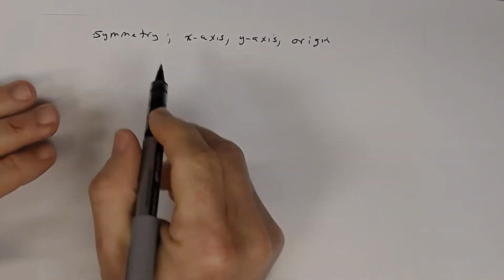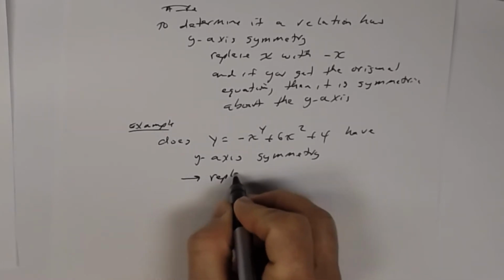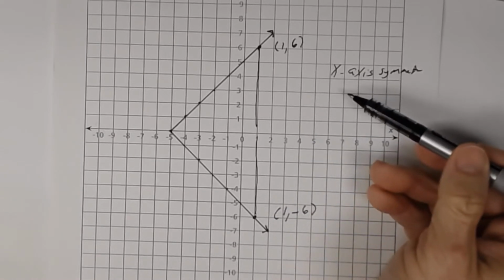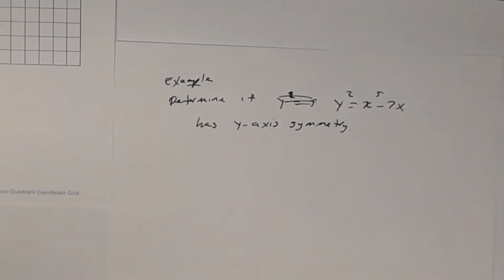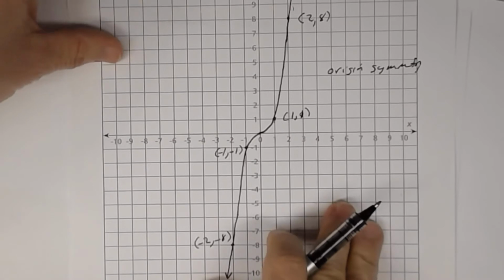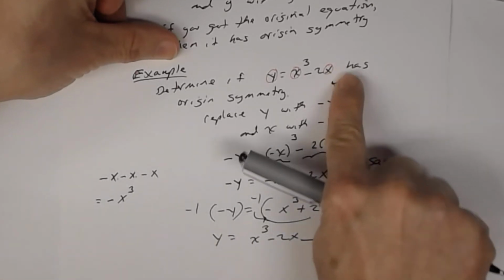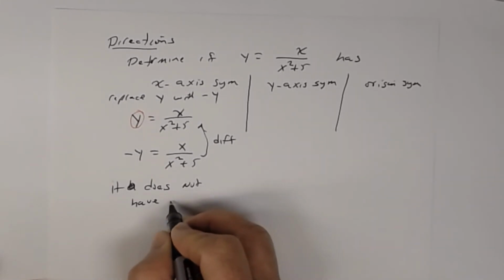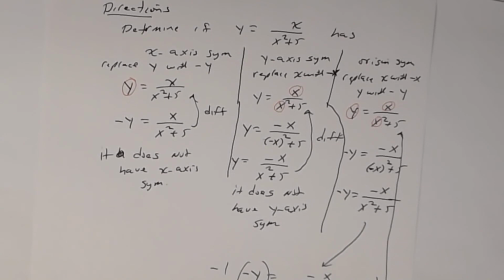Symmetry with respect to x-axis, y-axis, or origin.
This is a review of how to test for symmetry with respect to the x-axis, y-axis, or origin.